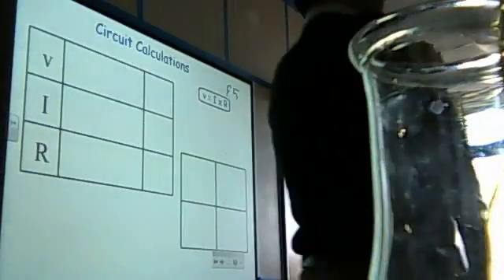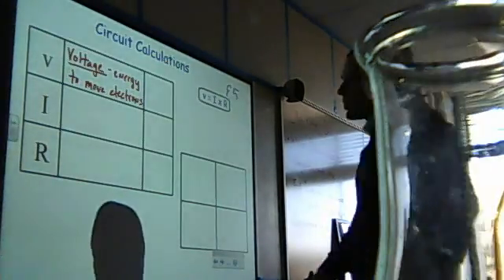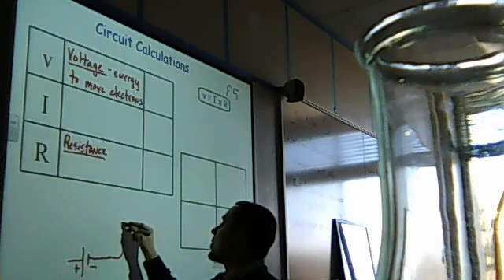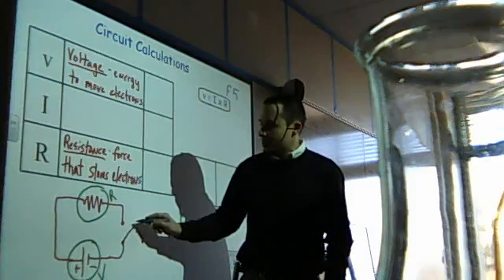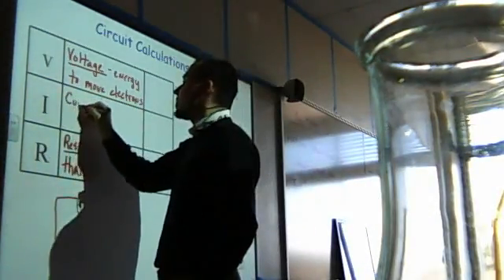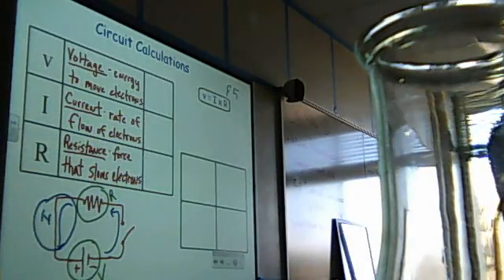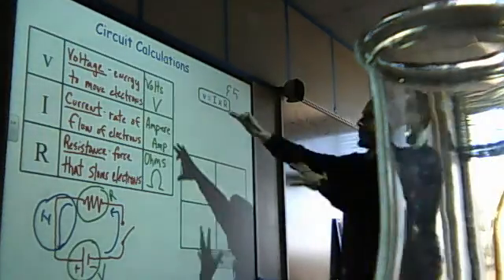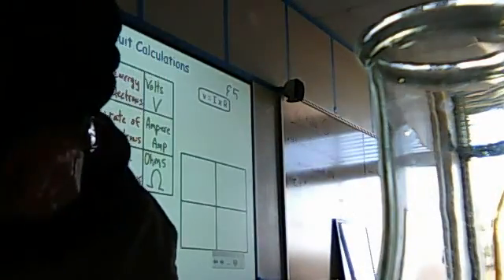Electricity: Voltage, Current and Resistance